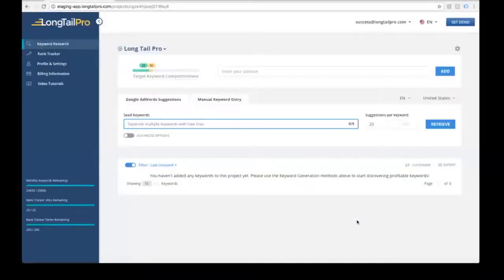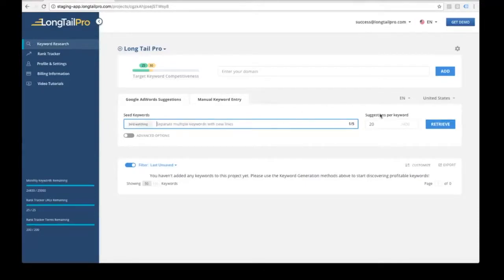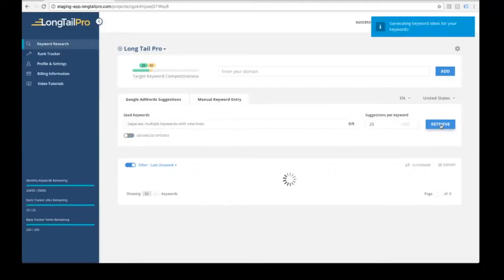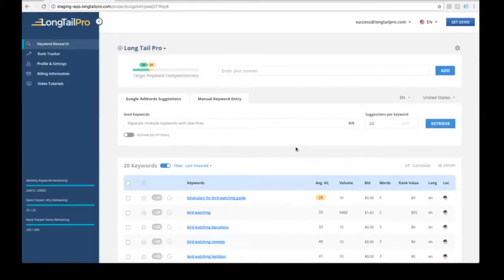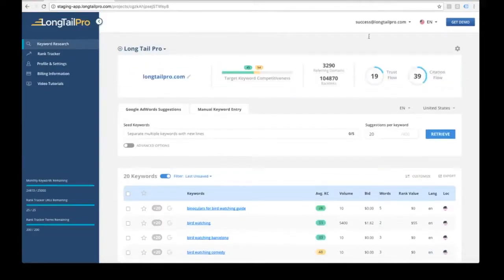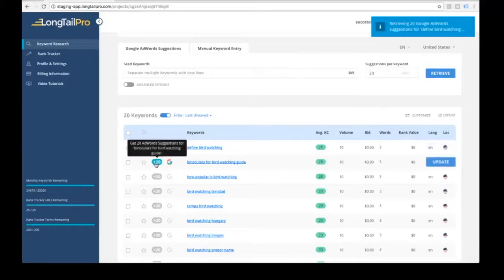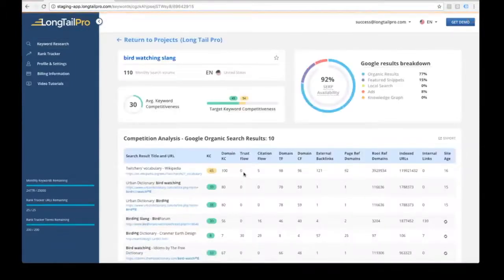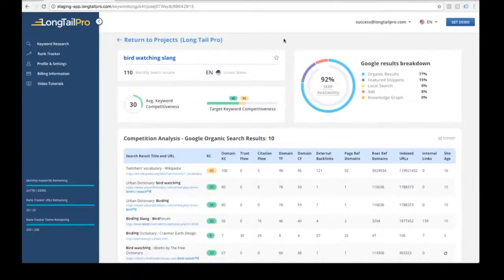Longtail pro for business users from skype for business & what everyone ought to know about longtail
So Should You Buy Long Tail Pro?
If you’re a beginner, I’d say simply take the $1 trial and give it a shot. and don't worry You can cancel at any time

It can be what you need to find the satisfactory key phrases that rank the high in the search engines.
If you’re an experienced SEO, Long Tail Pro is definitely well worth adding for your toolset in case you don’t have a subscription to a device like Ahrefs or SEMRush already.

It makes it smooth to find key phrases, analyze the Google seek page and get correct metrics like search quantity or keyword competition.

-how to use long tail pro platinum
-get more visitors to your website
-rank your website using longtail pro

Please offer us 3 minutes to tell you why ...

To offer you the very best watching experience, YouTube changes the quality of your video stream based upon your viewing conditions. This is why you might see that the quality of your video modifications as you see videos.
We hope you have acquired some useful details by now, The next step is to do something about it and offer us a opportunity to make things better. See you on the other side!